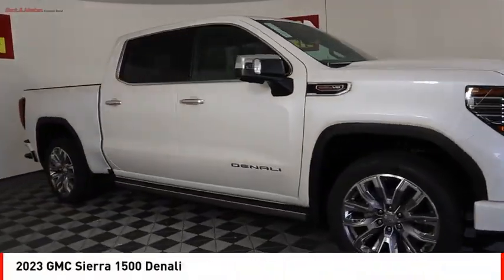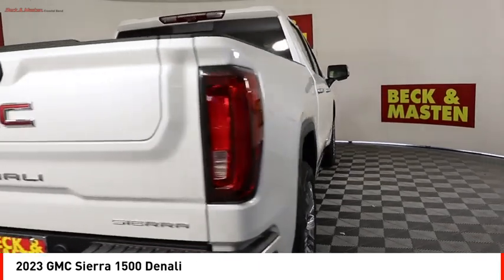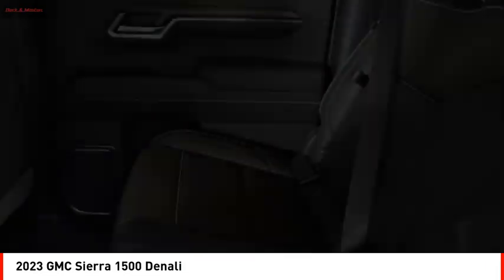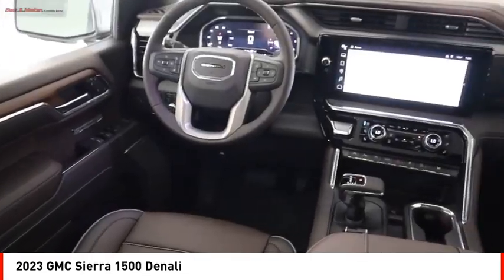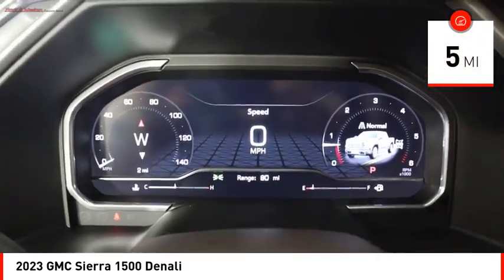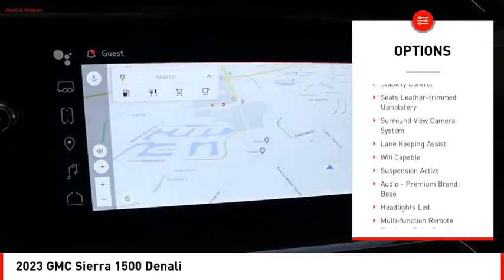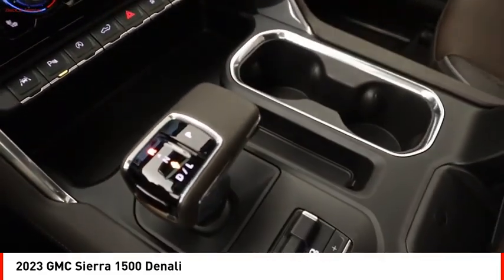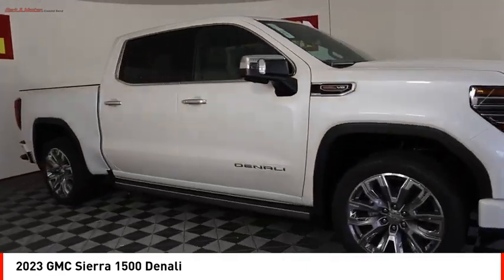2023 GMC Sierra 1500 Houston TX PG326448